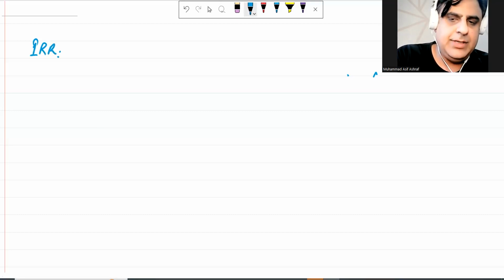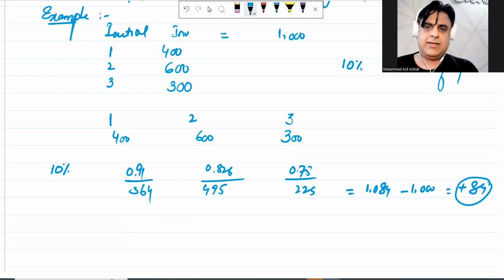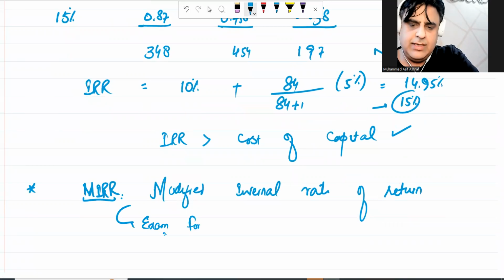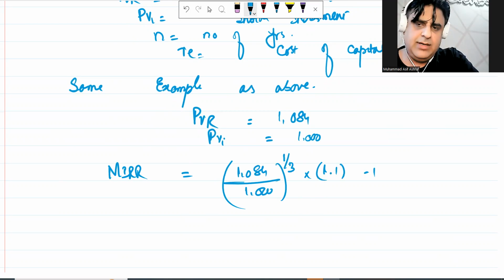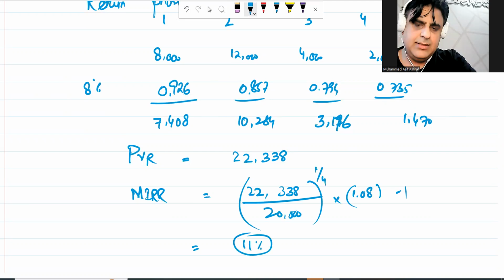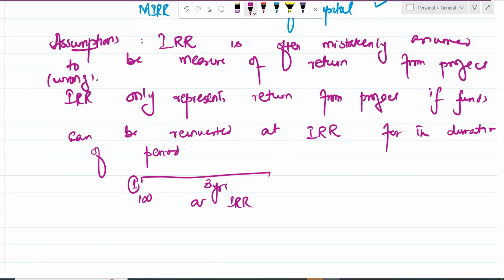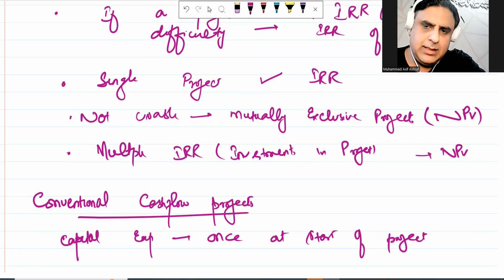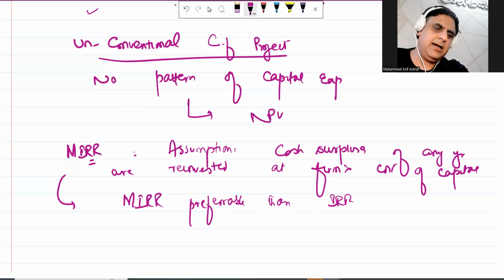P4 AFM Investment Appraisal Techniques